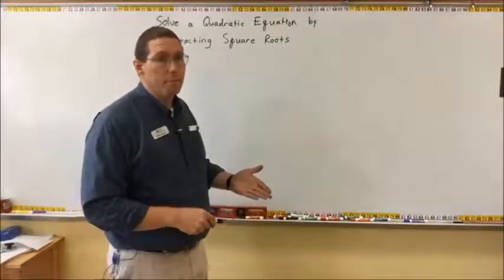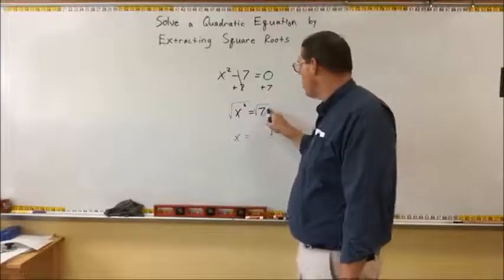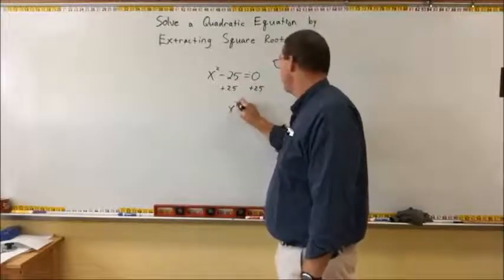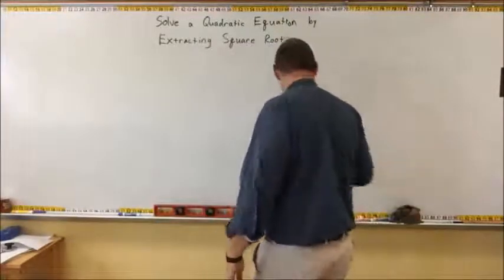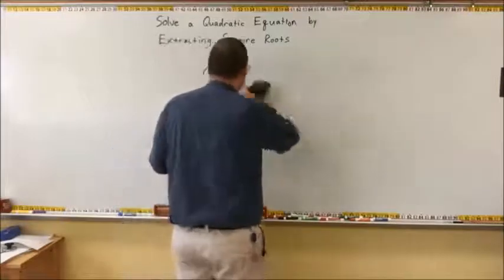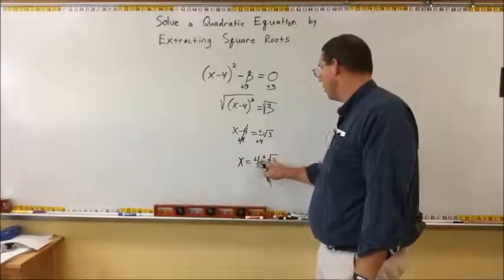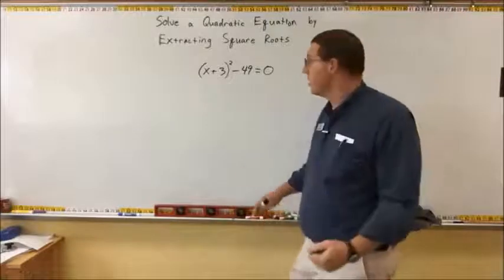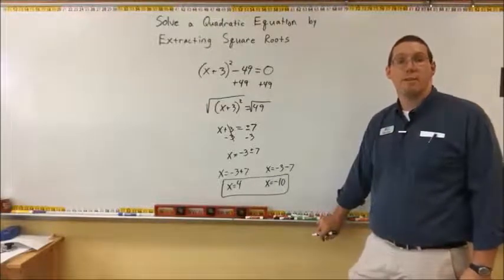Solving Quadratic Equations - Extracting Square Roots - Mr. Ryan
Mr. Ryan shows you how to solve a quadratic equation by extracting square roots...or the "move everything not under the square to the other side of the equal sign and then square root both sides" method.